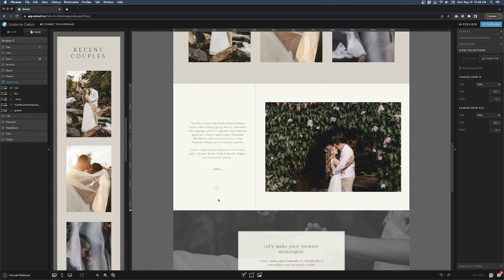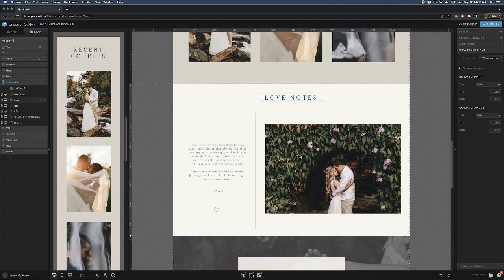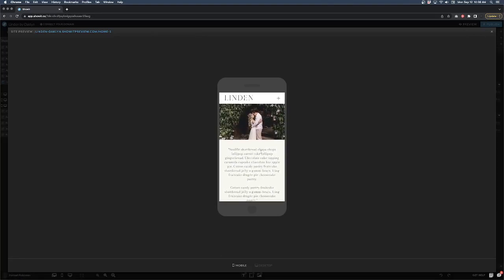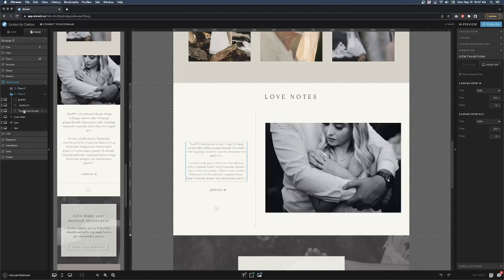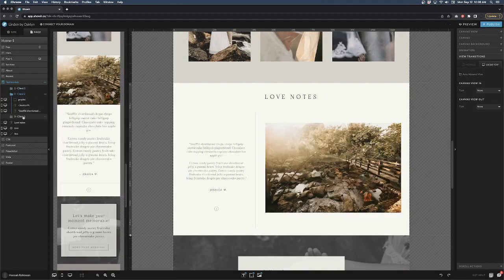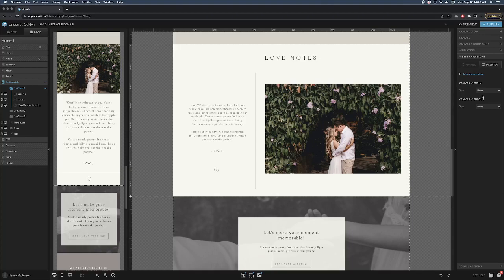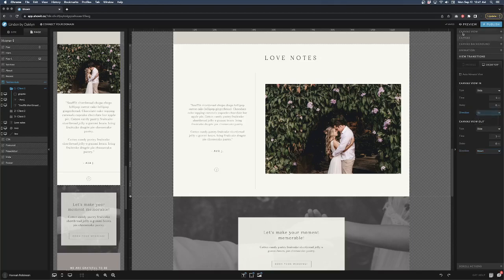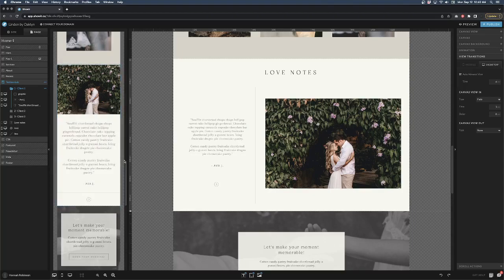How to Use Canvas Views to Create Testimonials in Showit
In this video I will be going over how to create a rotating testimonial section using canvas views in Showit.